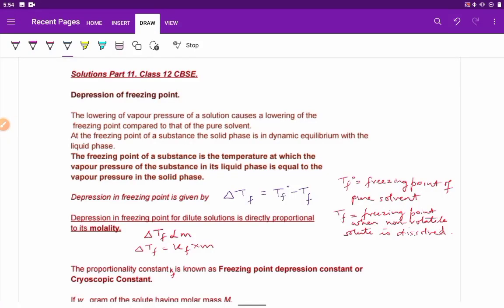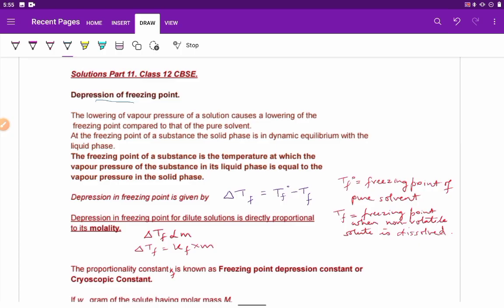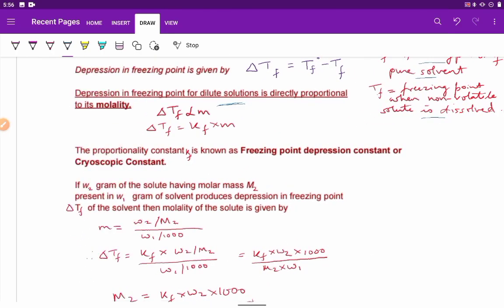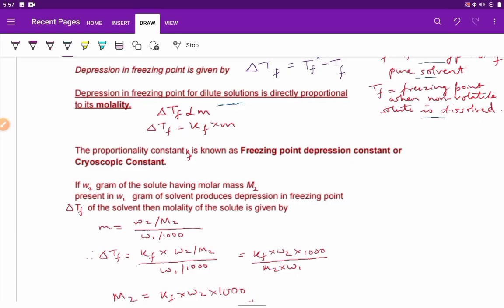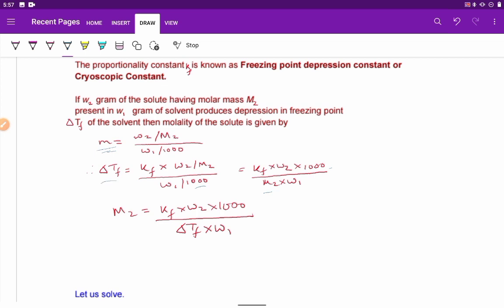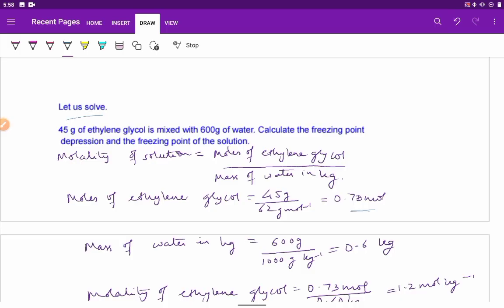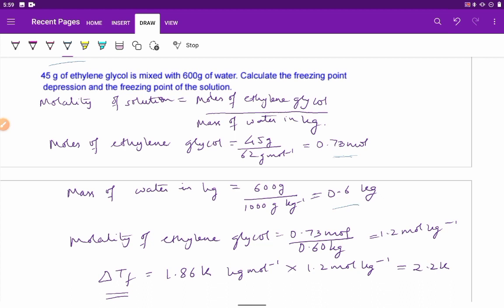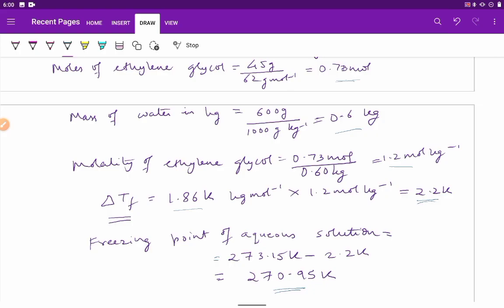Solutions Part 11 Class 12 CBSE.